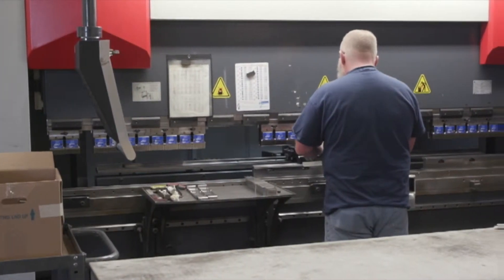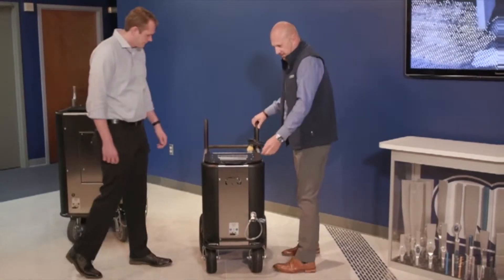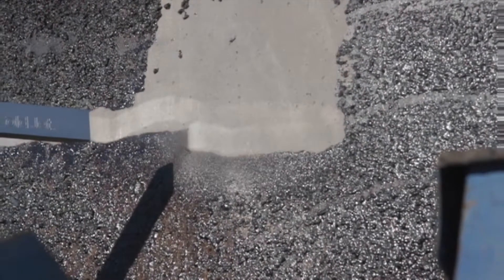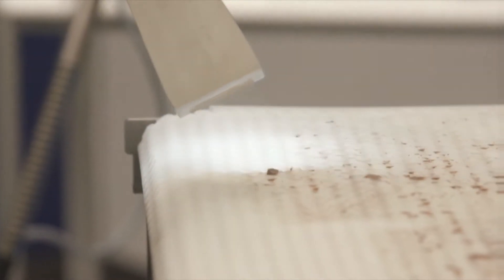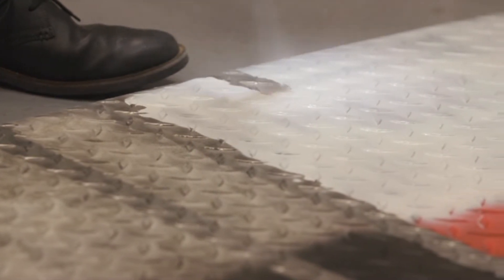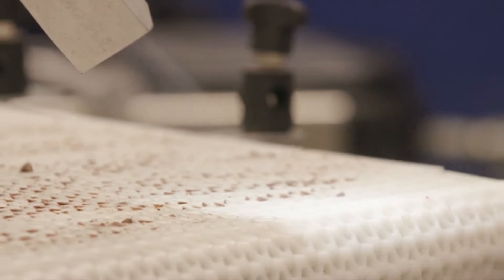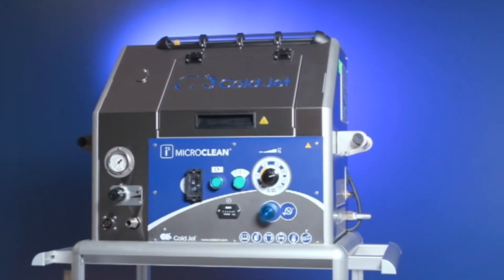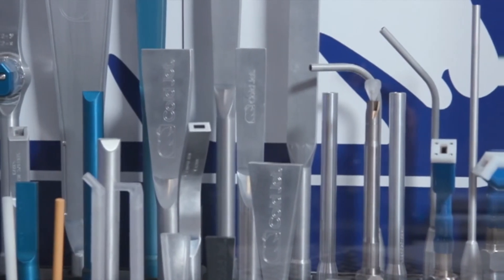How Dry Ice Blasting Works - Cold Jet (Applied to Industry!)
This video will show you everything you need to know about our Cold Jet Dry Ice Blasting technology and how dry ice blasting works!

We provide environmental cleaning, surface preparation and parts finishing systems to global manufacturing industries.  These systems utilize particles of dry ice as a blasting medium.  Secondly, we produce systems for the production, metering and packaging of dry ice. These systems enable the consistent production of a controlled range of dry ice products for food transportation, cold chain management and dry ice cleaning.  Customers are using our technology-based solutions to replace outdated processes that are inefficient and harmful to health and safety.

Cleaning with Cold Jet Dry Ice Blasting  Provides:

No secondary waste
Reduced cleaning time (up to 80%)
Increase in Quality standards
Clean in-place, no cool down, with minimal disassembly
A non-abrasive clean that won’t damage substrates
Non-conductive process
Media entrapment elimination
Increased operator safety
An environmentally responsible clean

Cold Jet Australia Pty.Ltd.